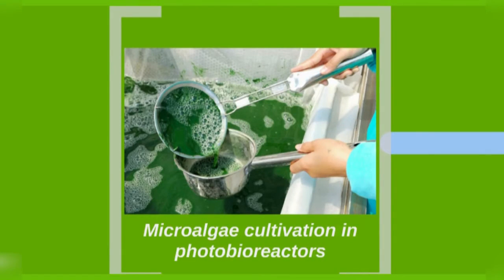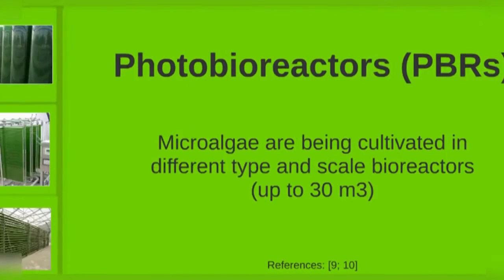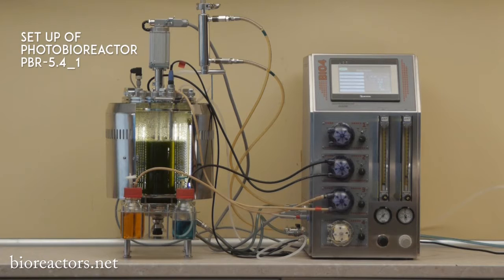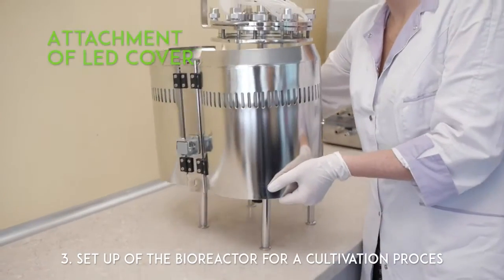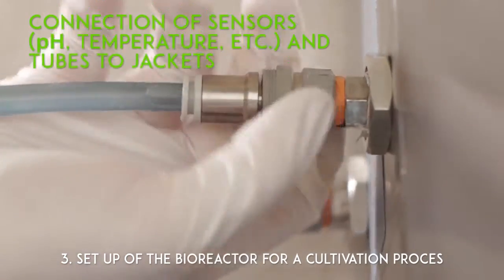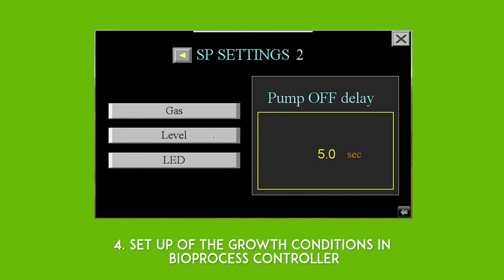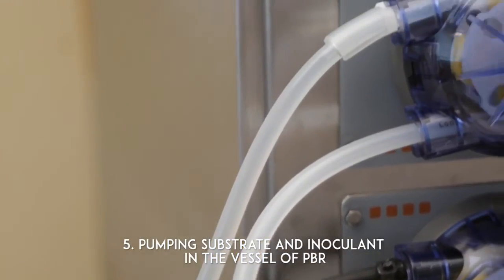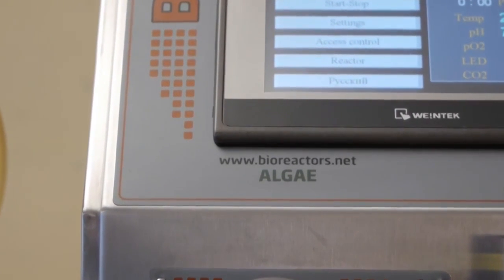Microalgae cultivation in photobioreactors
This presentation demonstrates how to cultivate microalgae in photobioreactors. The demonstration is based on laboratory photobioreactor PBR-5.4_1 manufactured in our company.